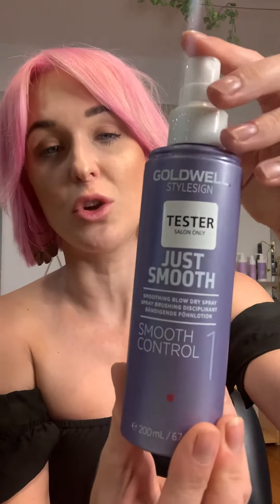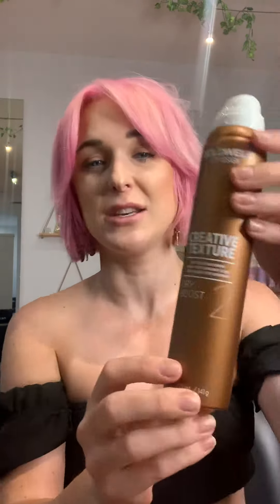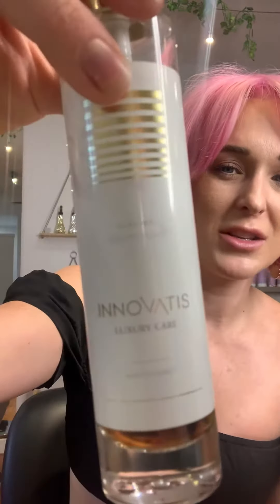My Fav Hair Products!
❤️Product 1
Goldwell Just Smooth Smooth Control.
Spray in towel dried hair all over, speeds up drying time, heat protectant, helps make the hair more manageable.
❤️Product 2
Goldwell Dualsenses
Ultra Volume, Bodifying spray
Detangles plus strengthen hair, creates volume, lightweight

-❤️Product 3
Goldwell Creative Texture
Dry Boost!
Spray in dry hair for afar. Like a dry shampoo with little hold. Helps absorb oil at root! Creates texture